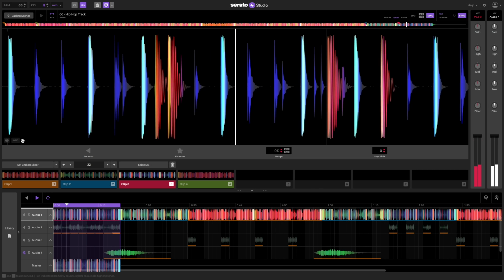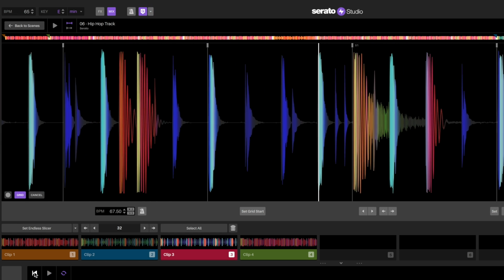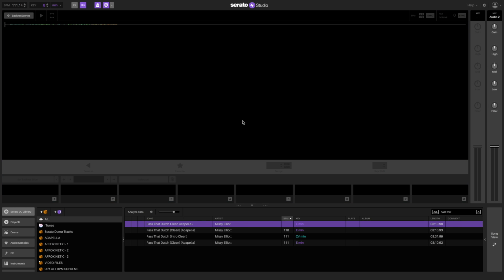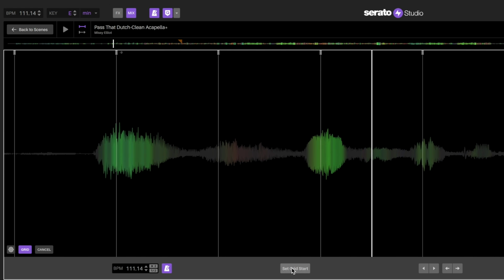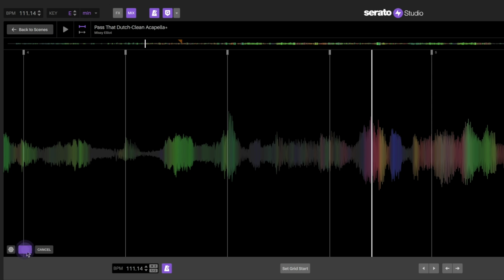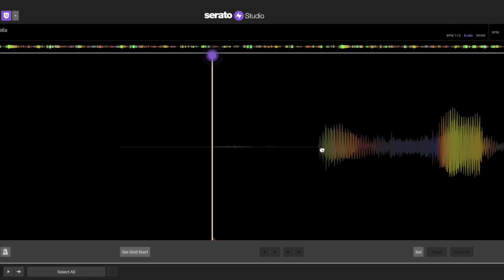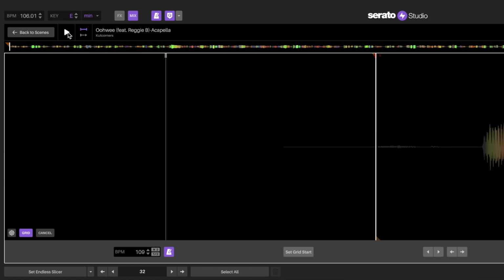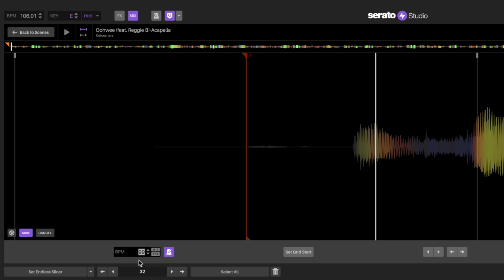Setting A Correct Beatgrid with Acapellas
Using acapellas in your beat or remix? We explain how to set your beat grid correctly to ensure your acapella syncs up in time with your project.

We wanted to show you how to use Beatgrids to keep them locked in time, so everything sounds crisp on your beats, DJ edits or mashups. OP is going to take you through it, watch and learn.